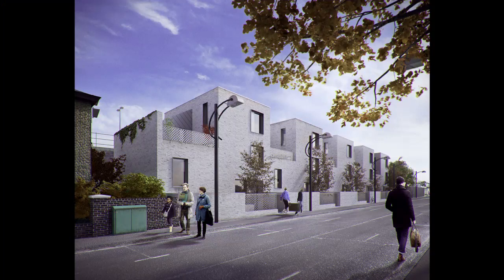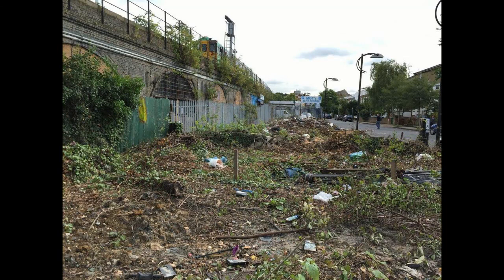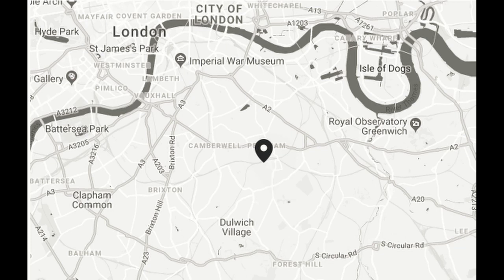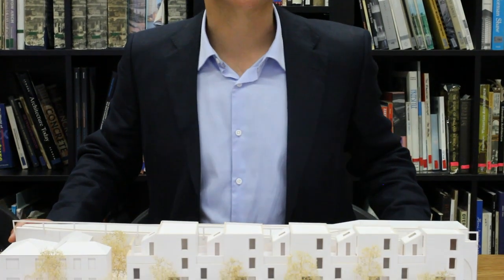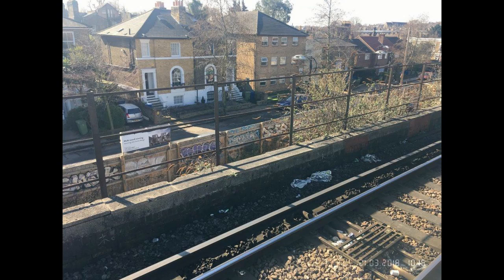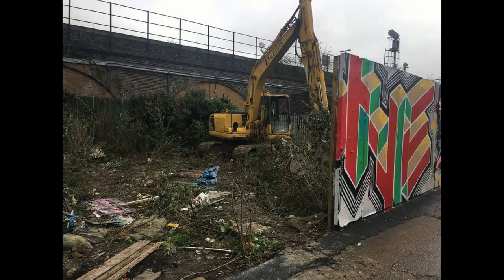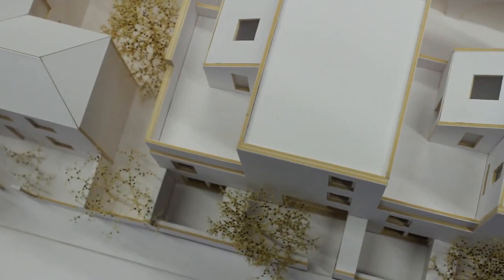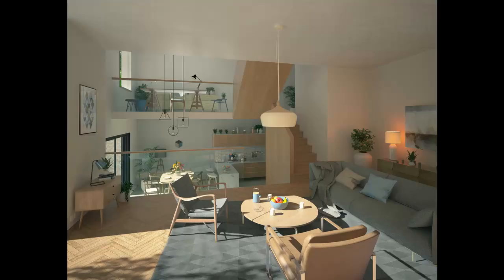Custom build at Blenheim Grove: the Launch!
We are starting on site at Blenheim Grove and are producing a series of videos, taking us all the way from the beginning to the end of our custom build journey.

This video is part 1 - how we got to this point and what's coming next!

camera and editing: Phyllis Ho